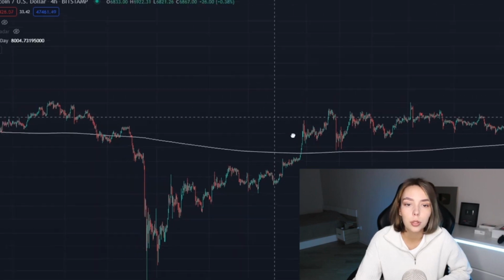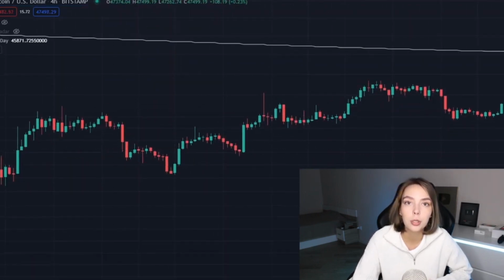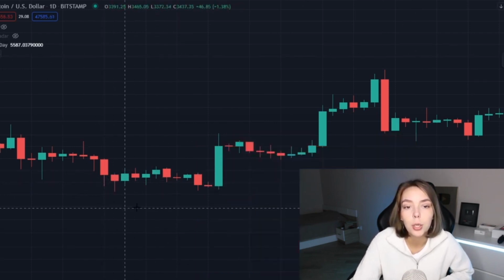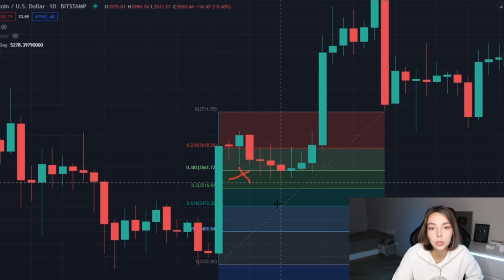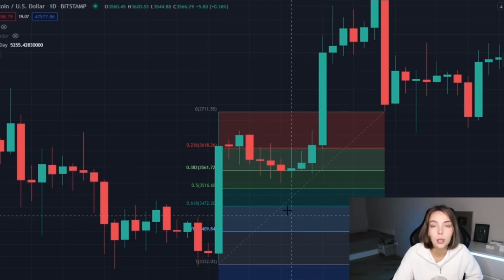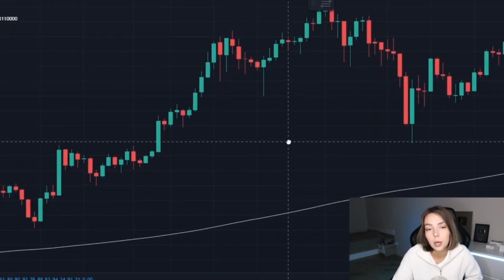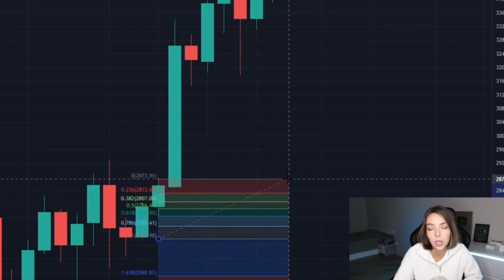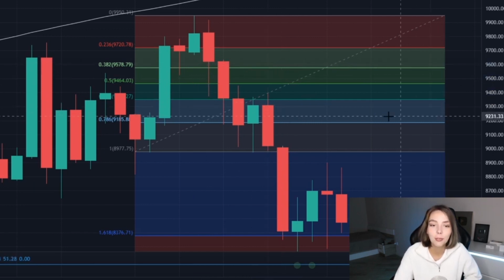$100 a Day Crypto Trading Strategy for Beginners Crypto Scalping Strategy for Bitcoin Ethereum etc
Cryptocurrency day trading strategy for beginners - this crypto trading strategy uses short term price movements and intra-day trading. Scalping strategies are hard work, but relatively lower risk. This is a simple crypto trading strategy for beginners.

primexbt, prime xbt, copytraders, bitcoin, traders, bitcoin,
ethereum, bitcoin trading, bybit, binance, crypto trading, how to trade bitcoin, stock trading tips,
stocks, leverage trading,  day trading, beginner trading tips, technical analysis, mmcrypto,
beginner trading tutorial, live trading, crypto news today, bitcoin price, btc live, forex,
michael saylor, bnb, binance coin, polkadot, bitboy, chainlink, price prediction, tesla, visionalgo,